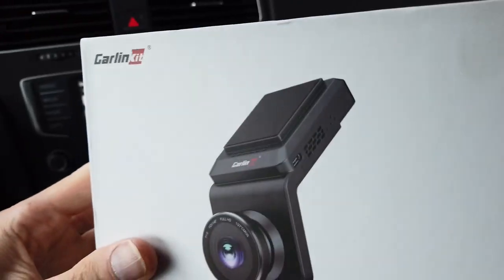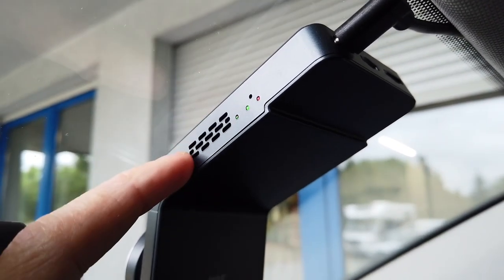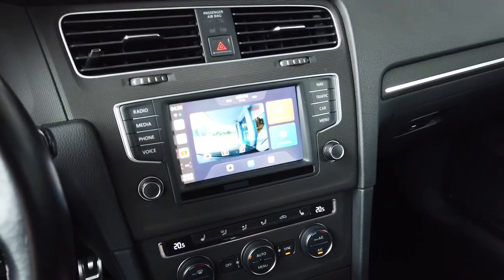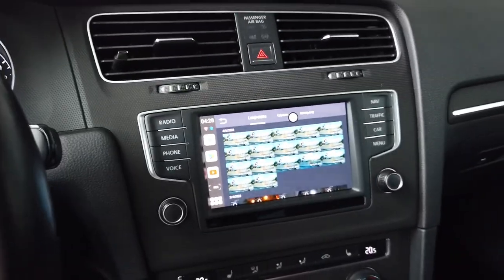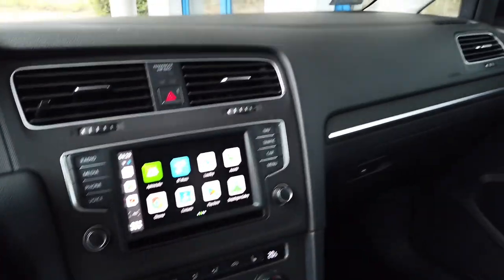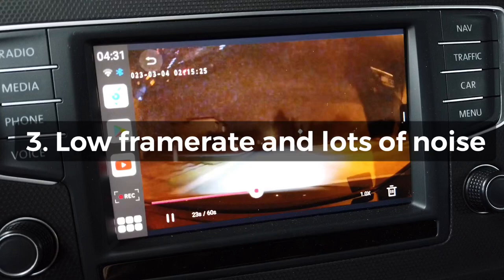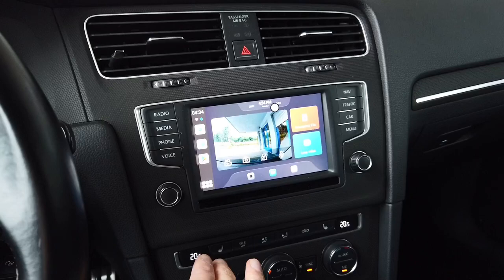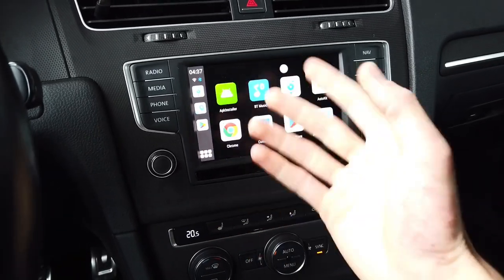Don't buy CarlinKit TBox AR - android dashcam review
11 reasons not to buy CarlinKit TBox AR.all-in-one dashcam, android box, and wireless CarPlay/AndroidAuto adapter. I've been testing this product for couple months and I can honestly say that this is device is faulty by design. It does not function well as any an Android Box, dashcam, nor the wireless adapter. It has problems with image quality, recording stability, system performance, boot up time, there's no parking mode, saving videos is difficult, there's no support for cars without touch screen.

✌️ Instead I do recommend getting CarlinKit 4.0 wireless adapter AND a separate stand-alone dashcam.

👍 PROS of CarlinKit TBox AR
all-in-one device for clean installation
Easy installation - single wire for power and comm
a lot of features (wireless CP/AA, video player in motion, internet connection, Google Play Store)

👎 CONS of CarlinKit TBox AR
Boot up speed is too high - skips short trips!
Video freezes for couple seconds
low bitrate = artifacts and glitches, noise in low-light conditions
Marking emergency footage is difficult and takes too long
No parking mode - no power when parked
Requires additional memory card - does not store footage to internal memory
Can't use system UI if car not equipped with touch display
android-related stability issues - mostly CarPlay related
using internal mic for Siri - low quality HFP instead of A2DP
ports on top - can't install as high as want/need
port icons not visible from inside
one-time use sticker mount - can't reposition/switch vehicles

0:00 CarlinKit TBox AR android dashcam
0:30 Box content
0:50 Android Box + Dash Cam + wireless CarPlay adapter
1:15 Tech specs
2:10 Easy installation
3:00 Controls from the infotainment display
4:30 Dash cam sample footage
5:40 Slow boot up
8:00 Missing footage
8:30 Low framerate, image noise
9:00 glitches
9:20 hard to save emergency videos
10:25 no parking mode
10:50 memory card required
11:30 can't control it without touch screen
13:20 USB port placement
13:40 port labels on the wrong side
14:00 Only permanent installation
14:55 Get separate dash cam + CarlinKit 4.0 adapter instead